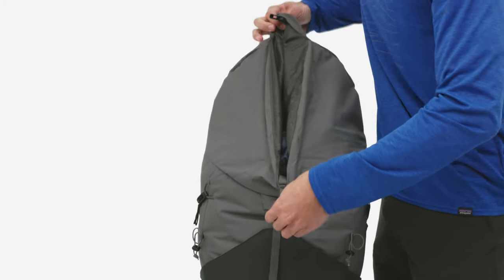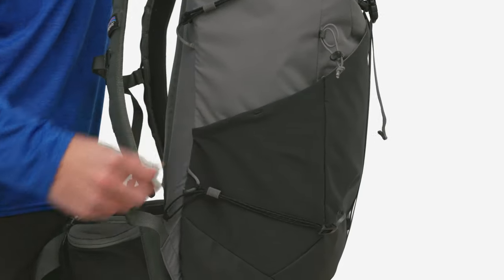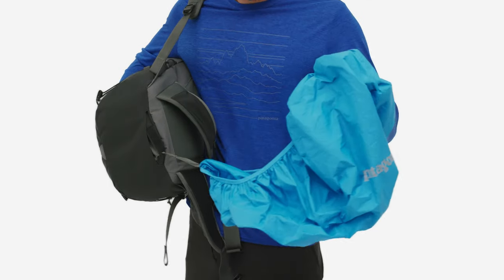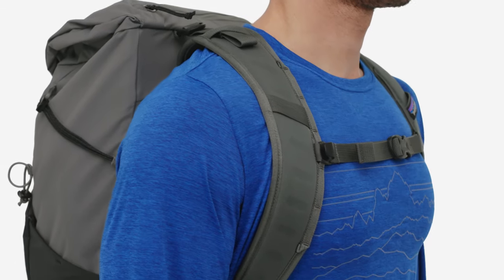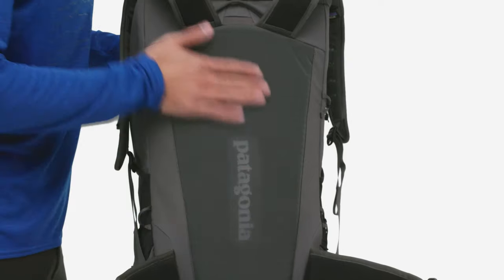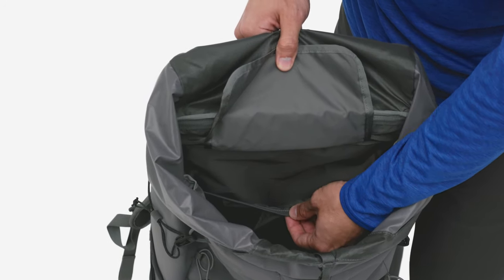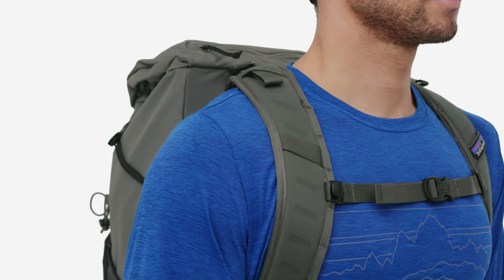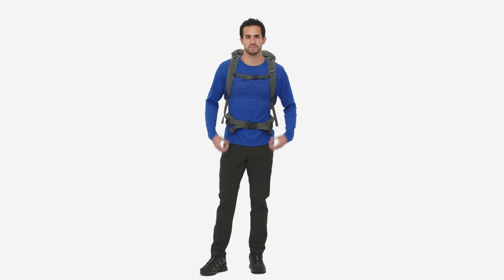Patagonia® Altvia Pack 36L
For a couple of nights when moving from hut to hut or truly covering some ground, this pack features a highly breathable back panel and shoulder straps, plus a frame that supports heavier loads, for going the distance in comfort. Made of rugged 100% recycled nylon.